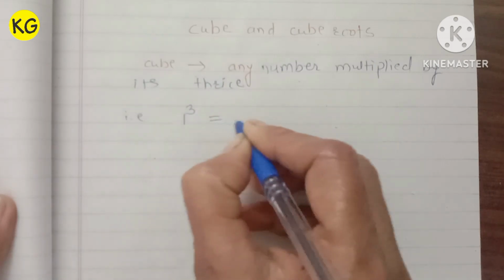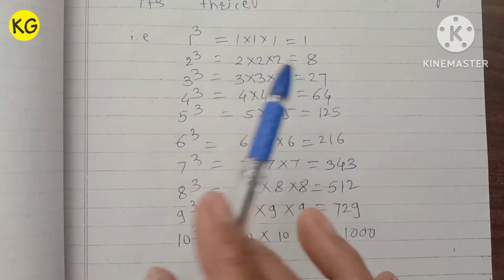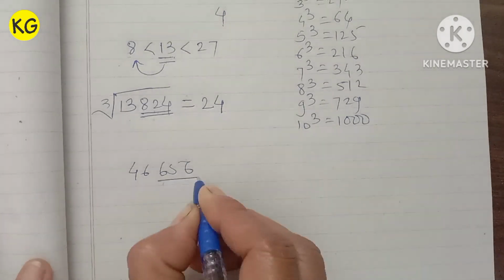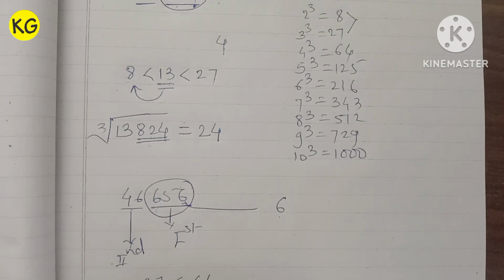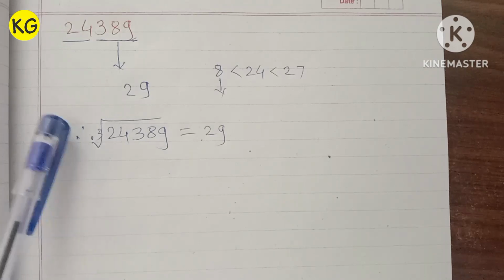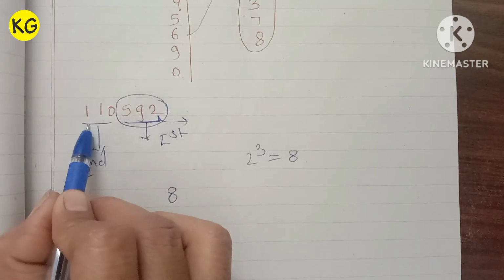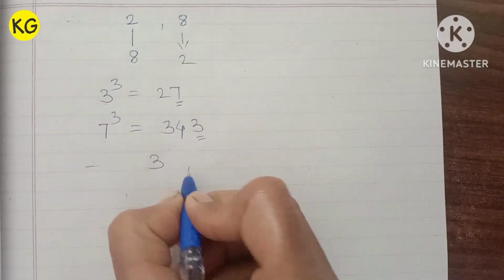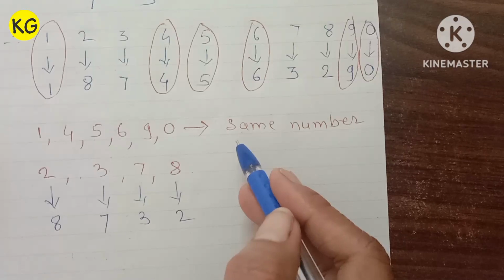Cube root by simplest method in english